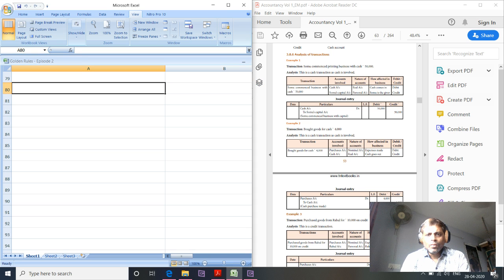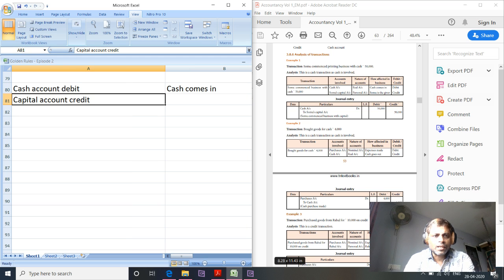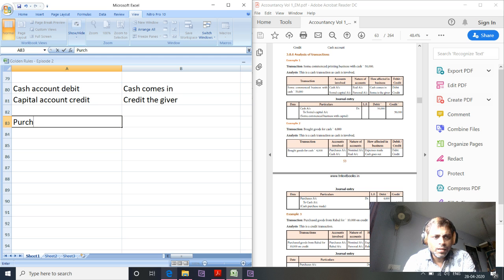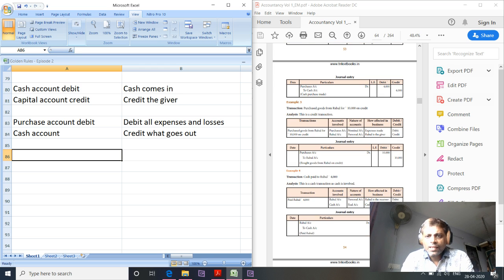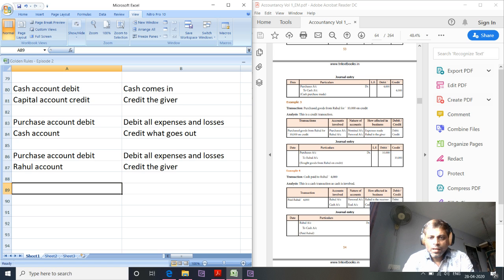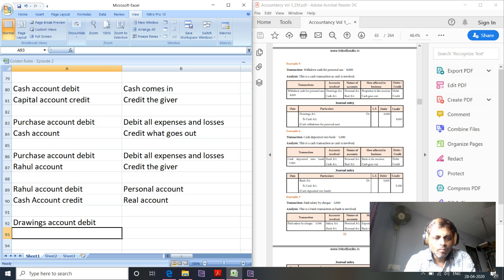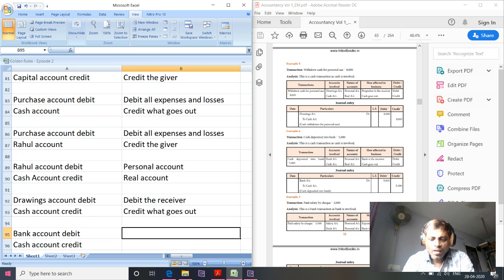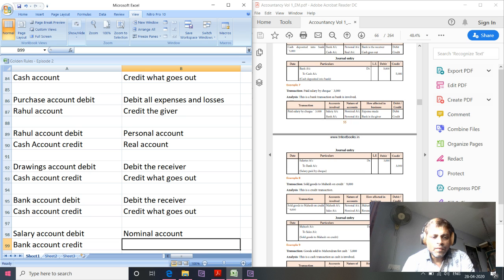Class XI Textbook Chapter 3 8 6